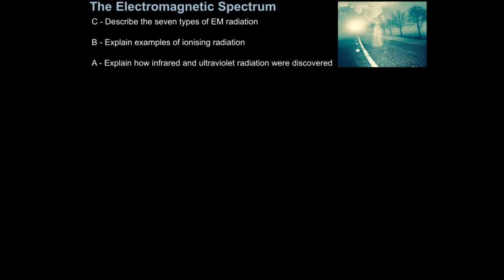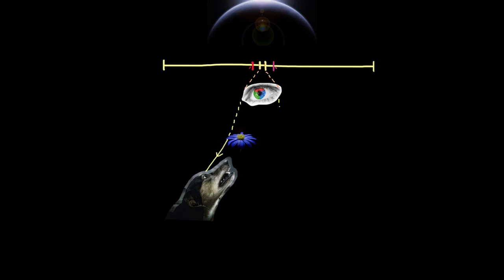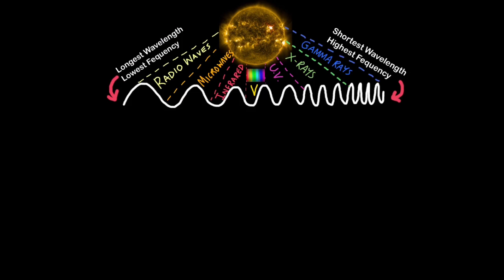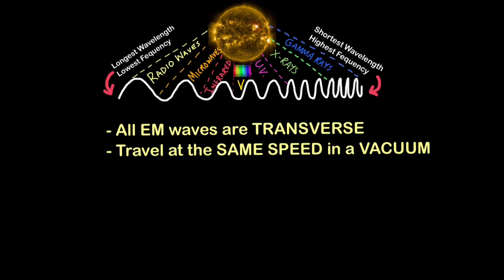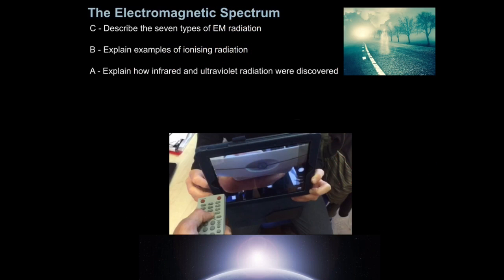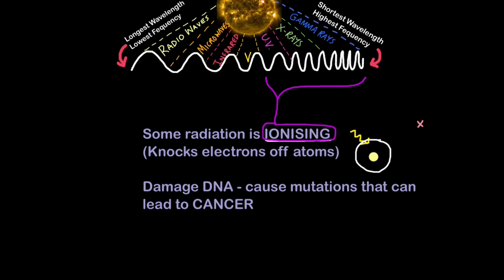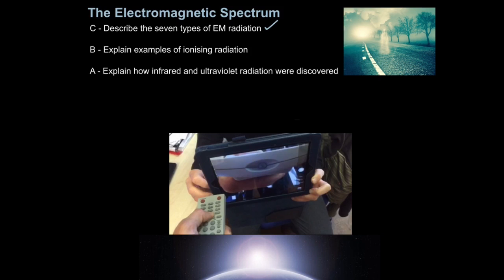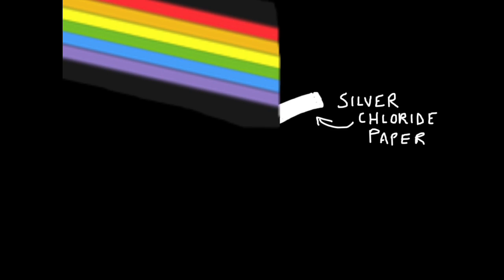P1 The Electromagnetic Spectrum (EDEXCEL)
3:47 Seven Types of Radiation
 6:36 The Importance of Frequency
 10:38 Herschel Discovers Infrared
 11:59 Ritter Discovers UV